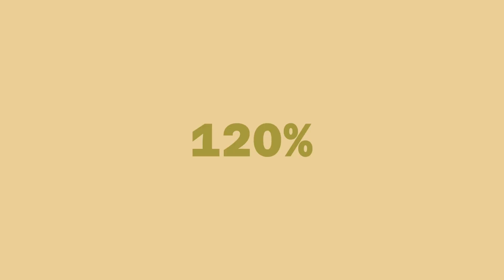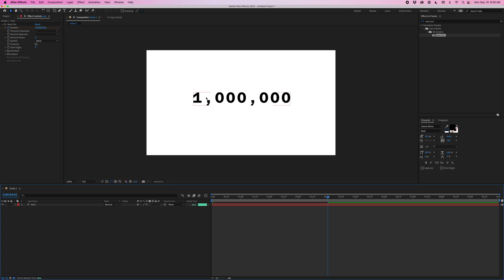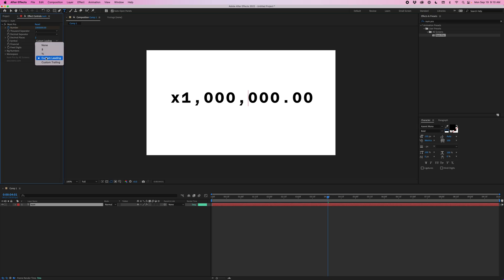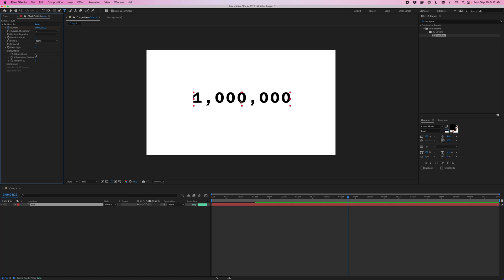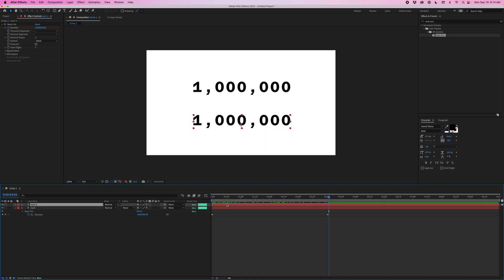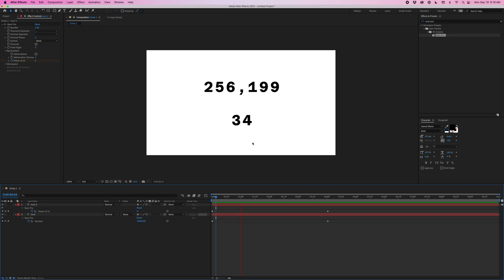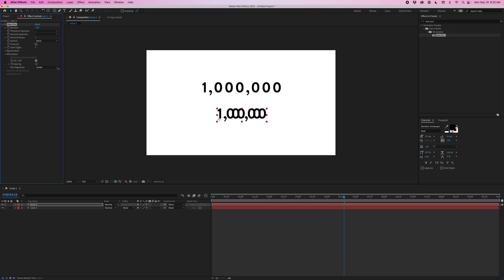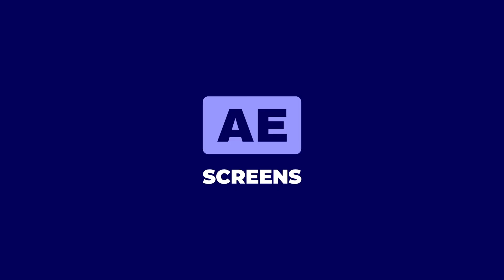How to animate numbers in After Effects with Num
Learn how to format and animate numbers in After Effects using Num.

Num is a free After Effects preset. Num Pro unlocks a few extra features.

0:00 - Intro
0:23 - Applying Num preset
0:43 - Animating number
1:02 - Thousand separator
1:18 - Decimal places
1:38 - Adding symbols
2:17 - Financial (negative numbers)
2:35 - Fixed digits
2:59 - Num Pro features
3:06 - Big number abbreviators
3:53 - Power of 10 (exponential counting)
5:20 - Monospacing
7:08 - Download Num!